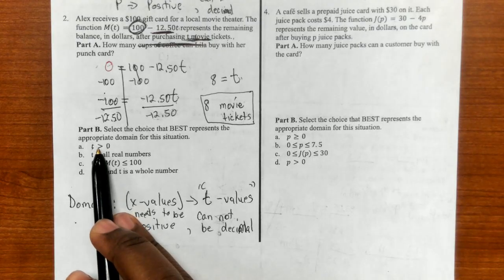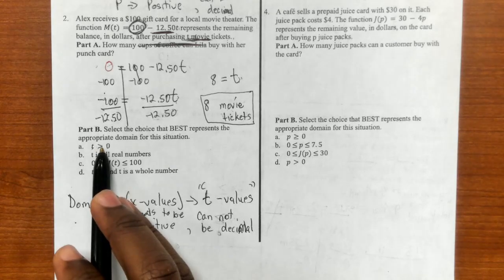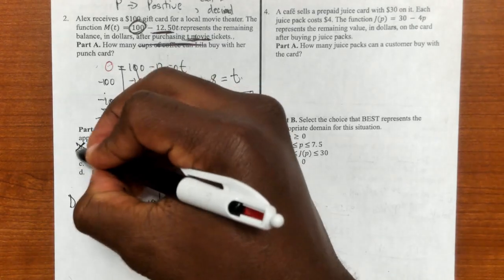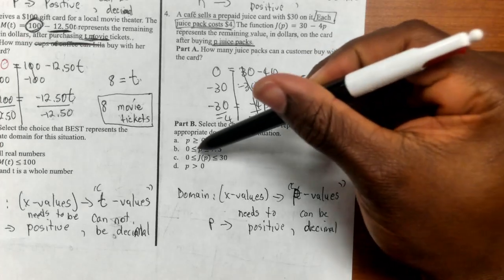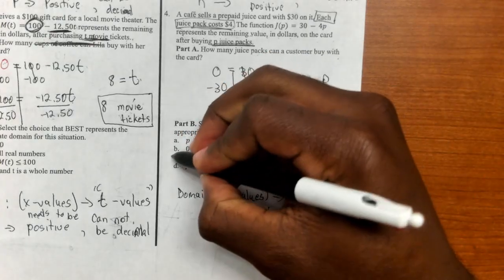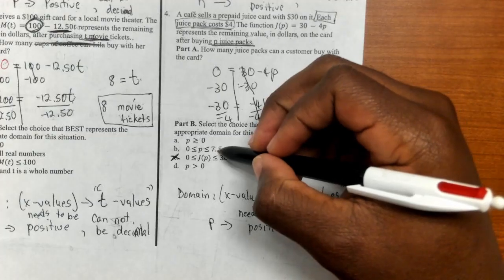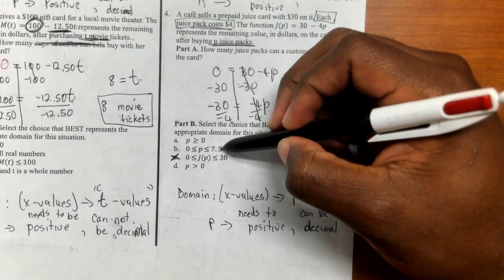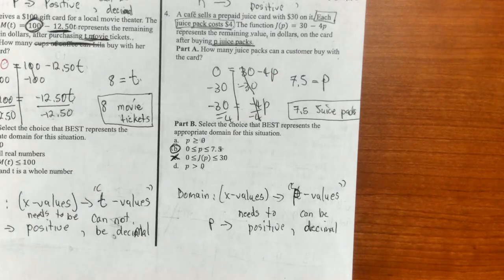Unit 4 Linear and Absolute Value Functions Q6